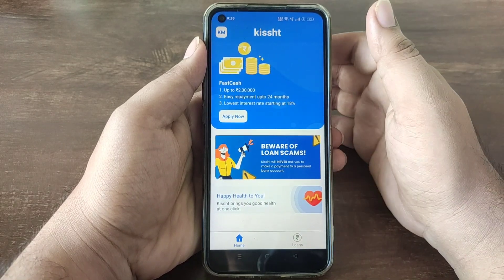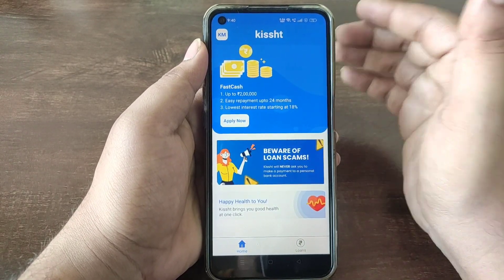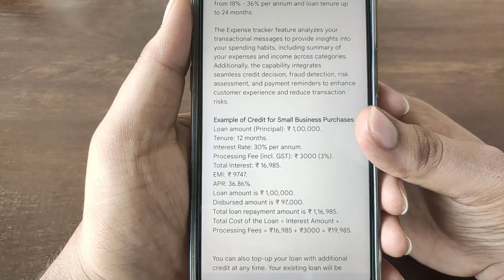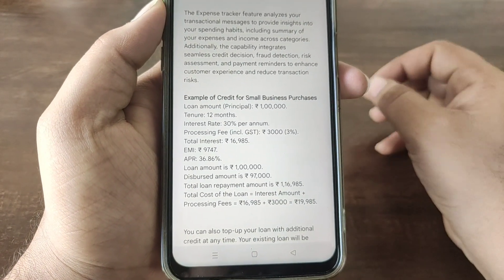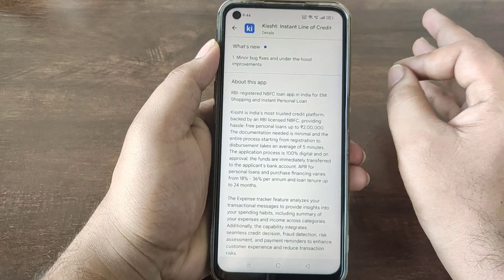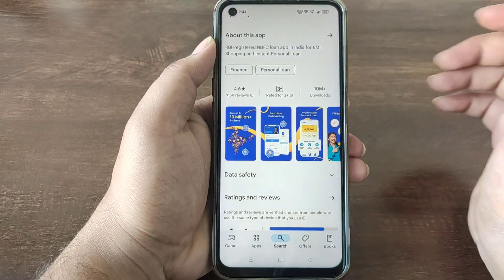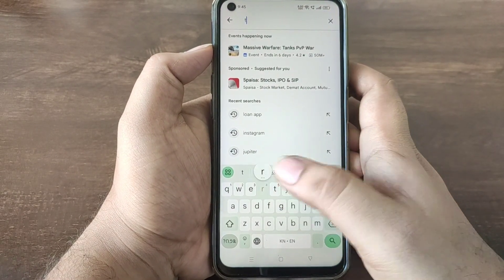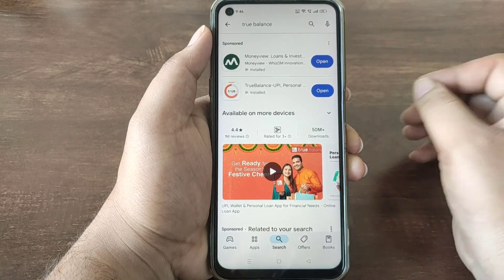ದೇವರಂತ ಆ್ಯಪ್ ಗುರು 2 ಲಕ್ಷ ಸಾಲ ನಿಂತಲ್ಲೇ ಸಿಗುತ್ತೆ! l new instant loan application explained kannada